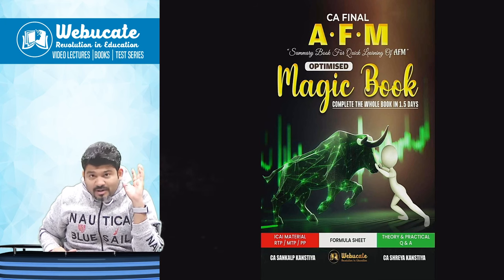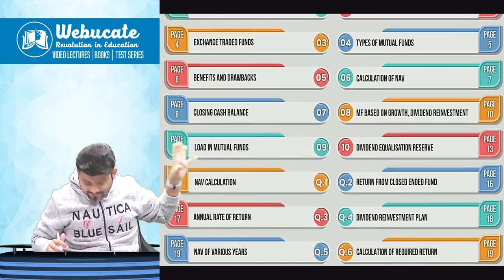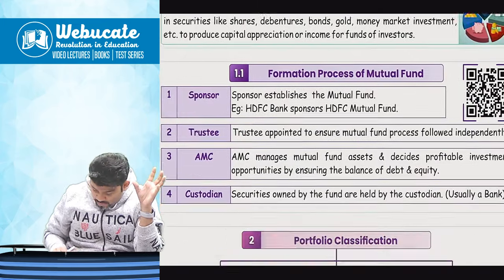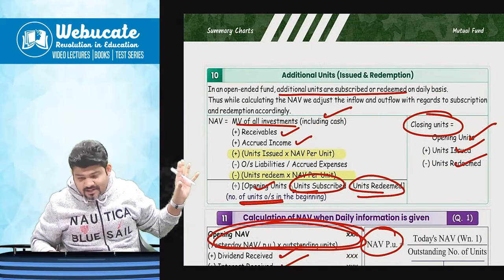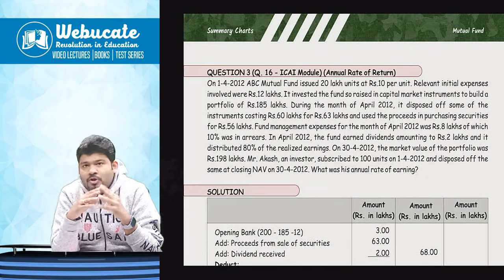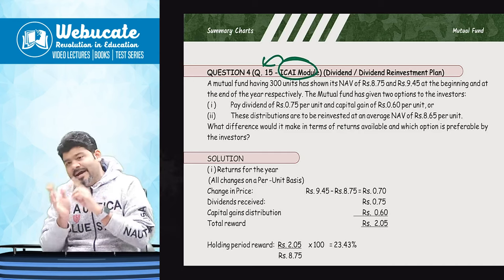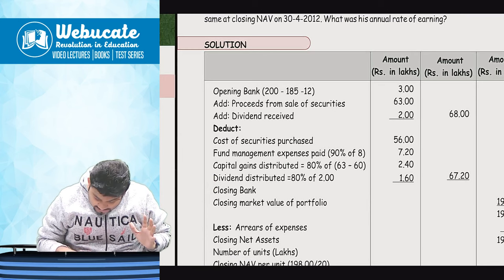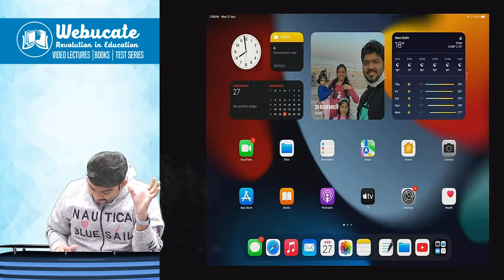CA FINAL AFM REVISION LEC FOR MAY 25 & BEYOND in FULL ENGLISH..by CA SANKALP KANSTIYA